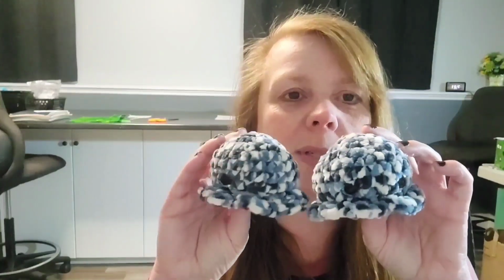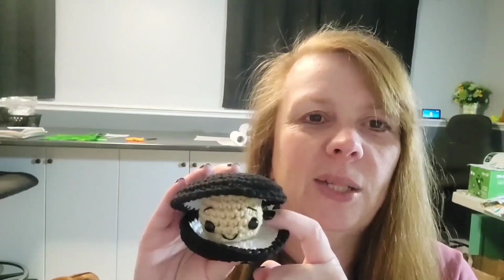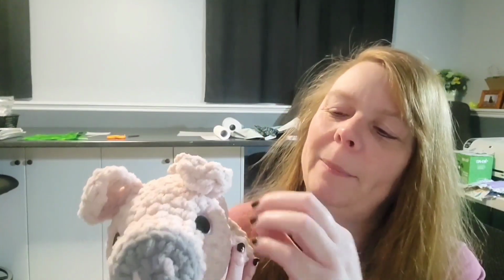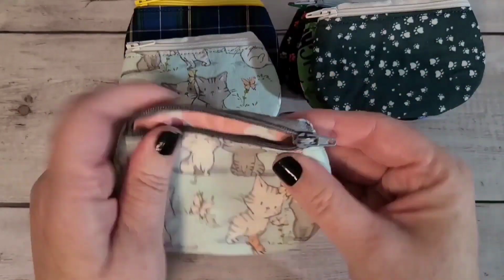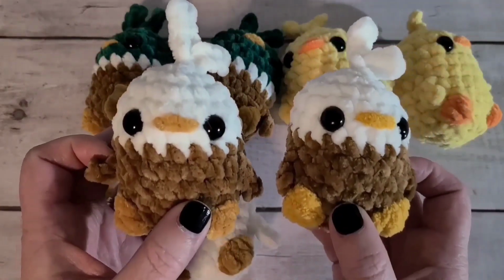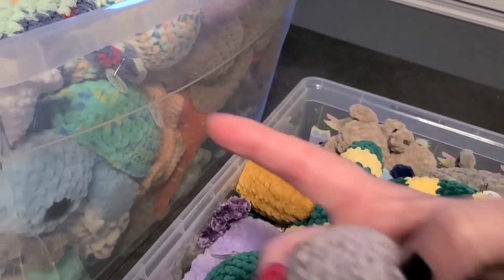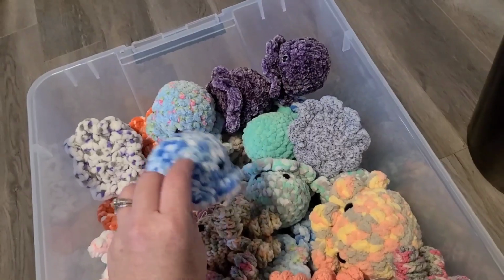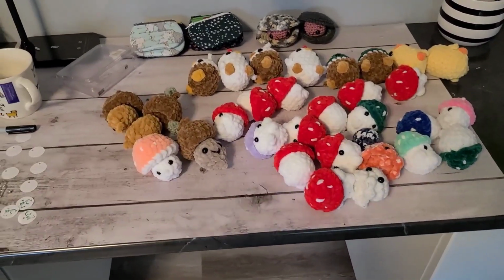Market Prep/What Sold/How Much I made/Market Footage/Craft Room Tour/I have a chicken problem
Here is my video on how I like to install the safety eyes I get from Ali Express :